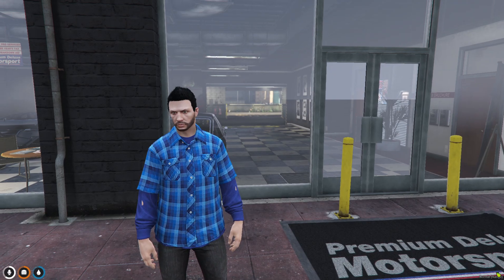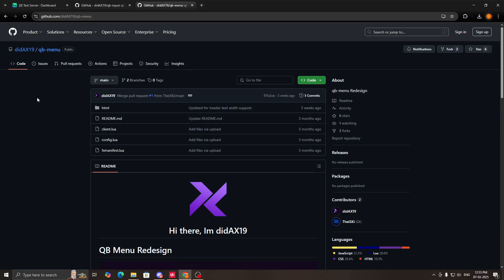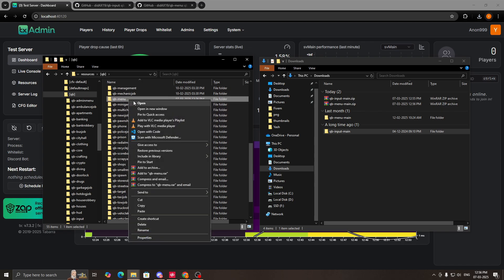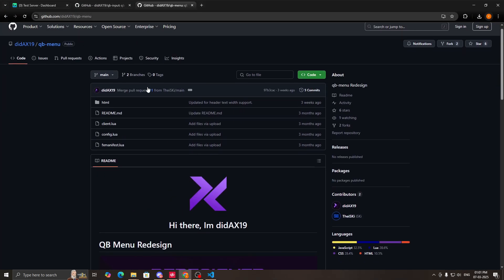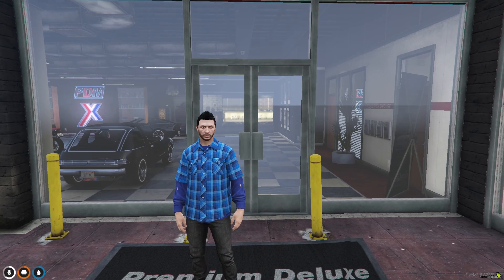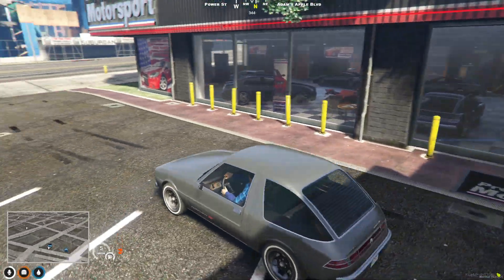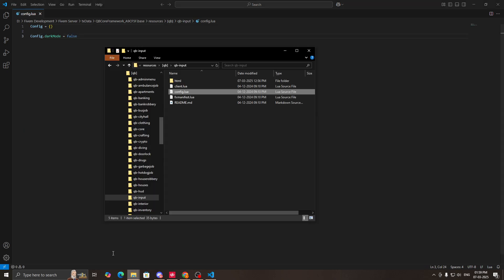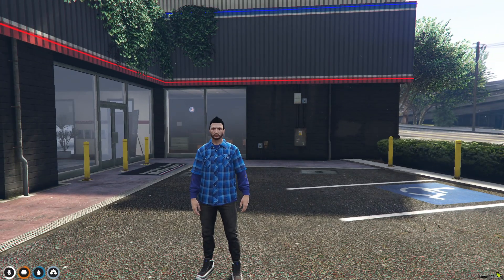Free Redesigned QB-Menu & QB-Input Script for FiveM | QBcore Framework | Installation & Showcase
💬 Got questions? Drop them in the comments section below! I’ll be happy to help. 😊